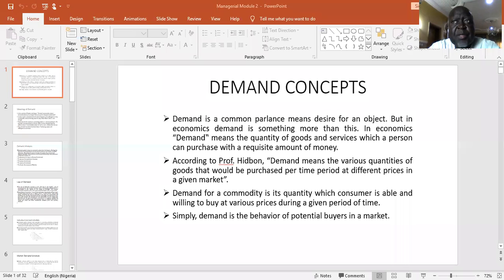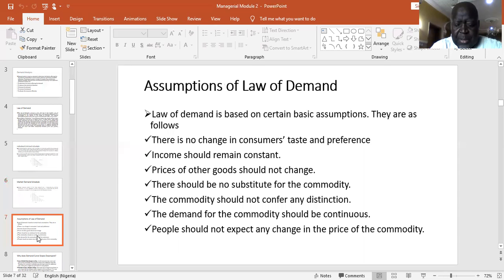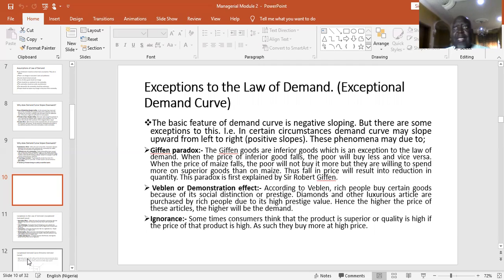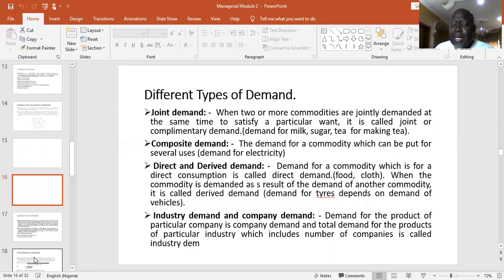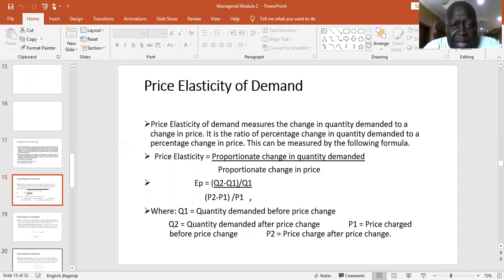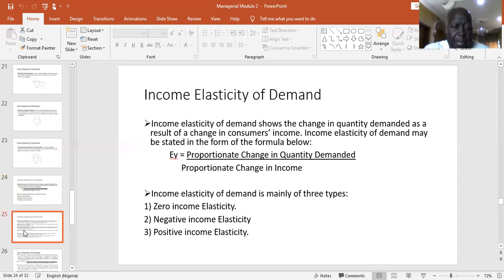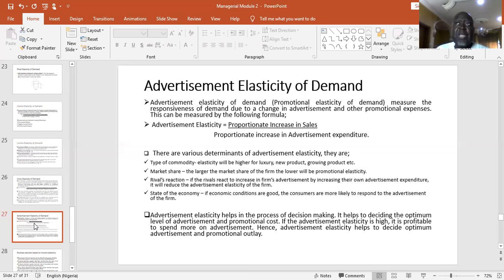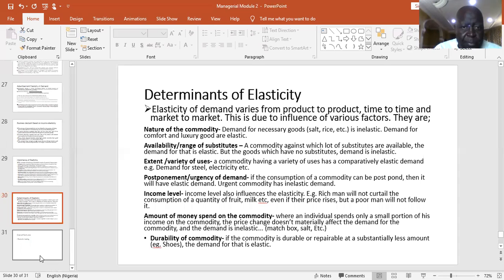Managerial Economic lecture 2